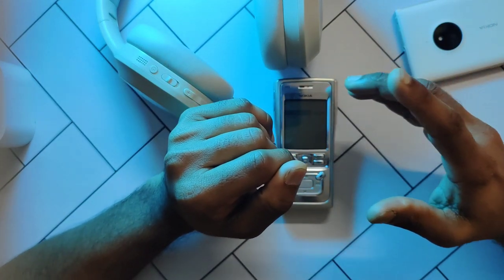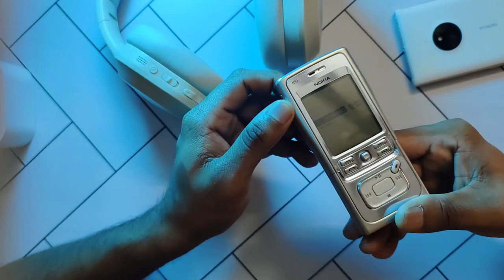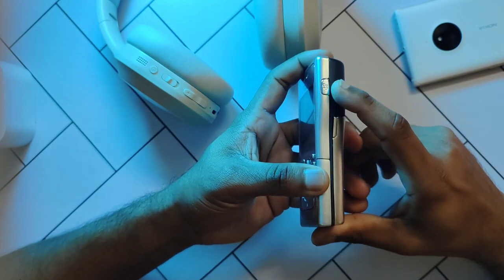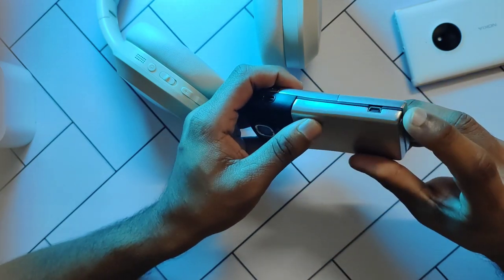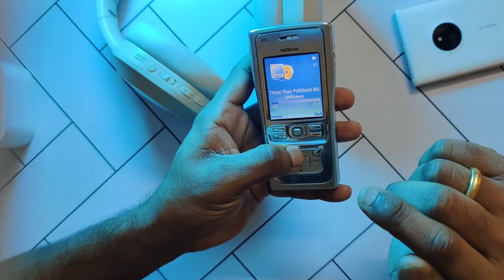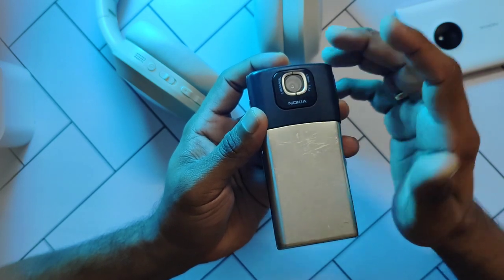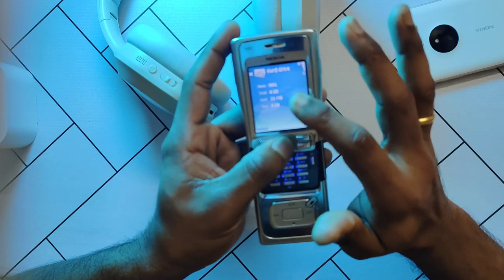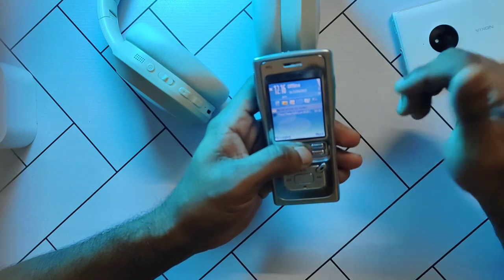Retro Review,N91 : Music Player Reinvented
This is the continuation of my N series retro reviews, the N91.
I do hope you enjoy it.